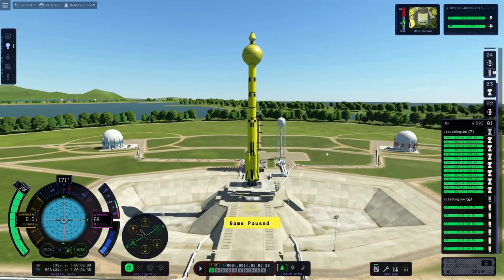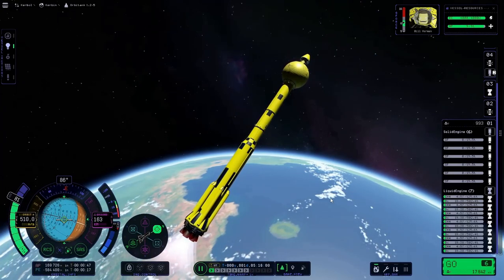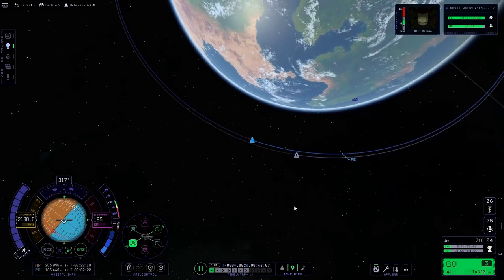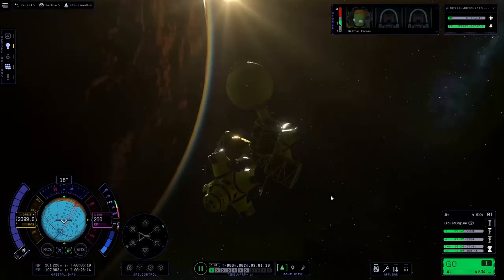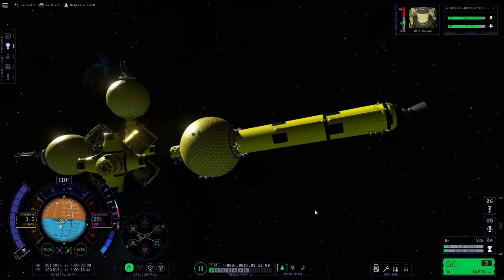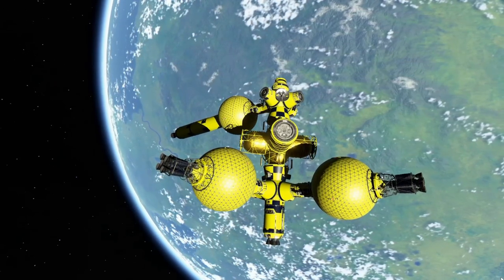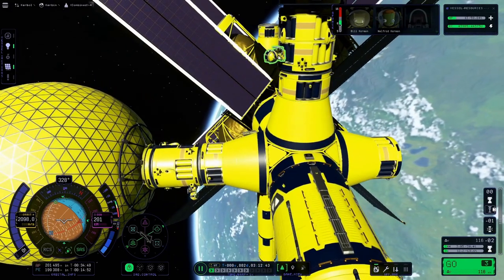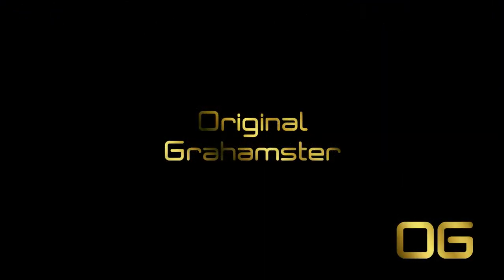Huge rocket meets something EVEN BIGGER!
No clickbait this time, I've got something ENORMOUS drifting around in orbit! Watch the video to find out what it is!

We'll probably be seeing more of these creations in future videos, what I've built here can really help me reach the distant planets and moons, even with heavy loads!

The title pic/thumbnail of this video features one of the huge "Orbitank" rockets seen from below. I designed a custom seven engine arrangement and integrated six of the second largest SRBs into it.

As suggested in this video, head on over and show Nick's Aquilae Company channel some love! Go take a look at what he builds in KSP 2, or look at his other videos!

Please Like and Subscribe and hit the bell and tell all your friends and place an ad in the local paper etc - so that I can pay off the mortgage I used to buy a PC capable of running Kerbal Space Program 2!

Don't forget to check out Sweet Radish Gaming! Here is a link to his SCHWEET spaceship, the RSA ARCADIA!